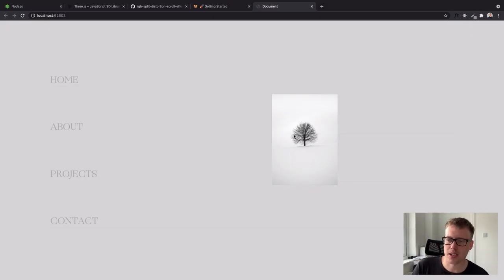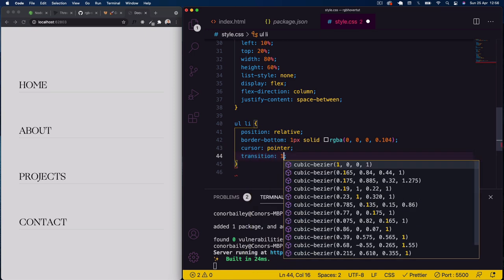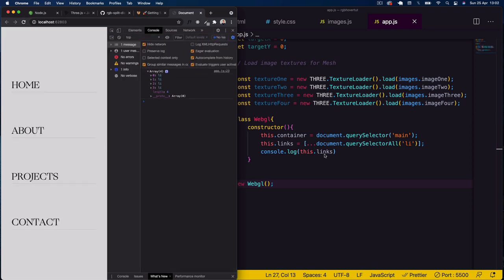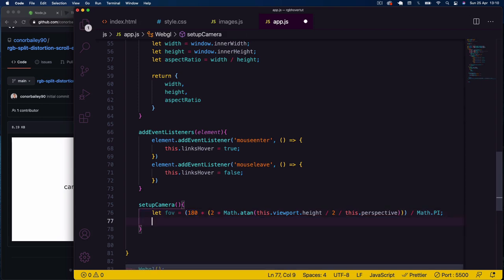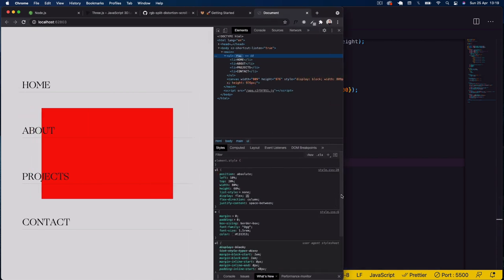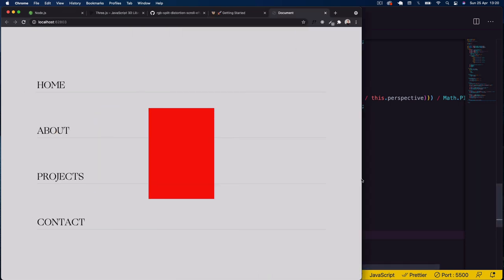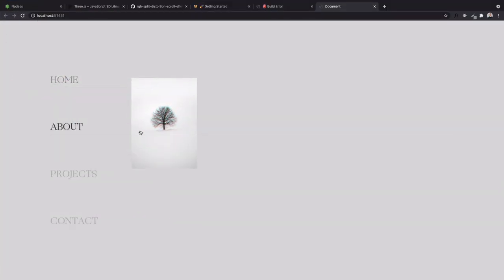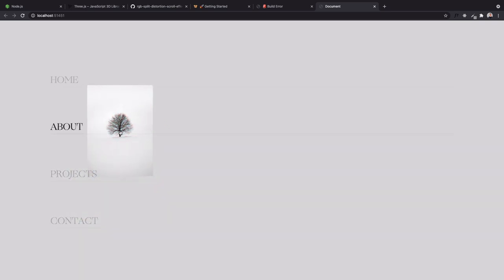THREE JS / WebGL: RGB Curve Distortion Effect on Mouse Move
Hi guys.

Back with another RBG distortion effect video using THREE.JS.

Conor